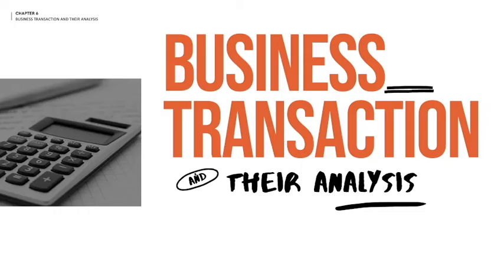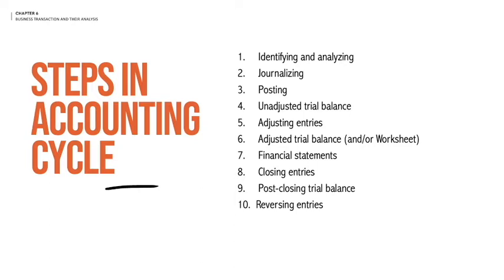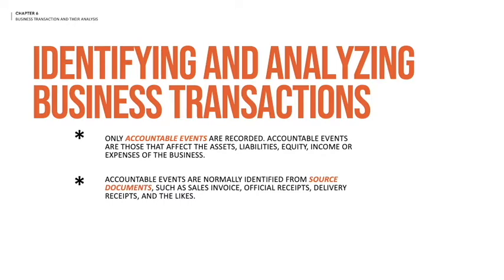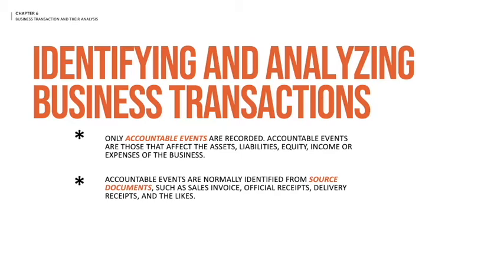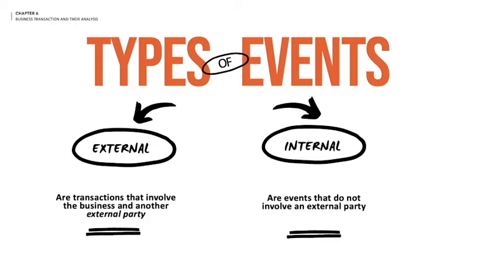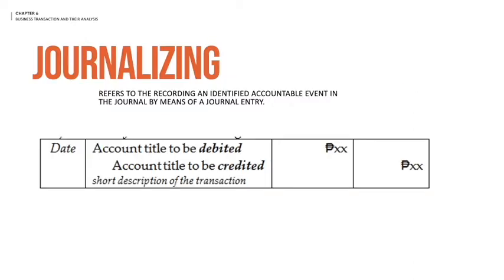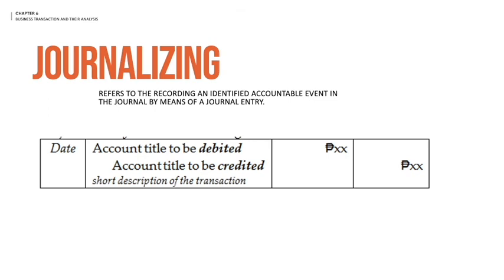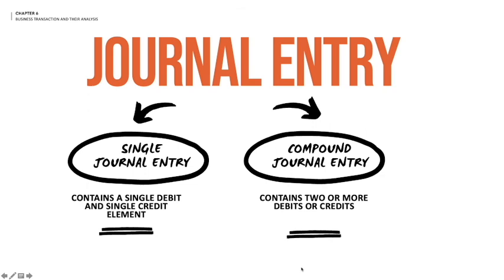Chapter 6 Part 1 Business Transactions and their Analysis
This video talks about the first two steps in Accounting Cycle: Analyzing Business Transaction and Journalizing.